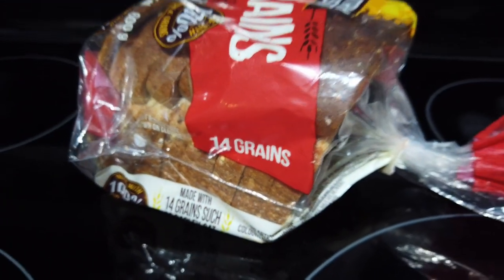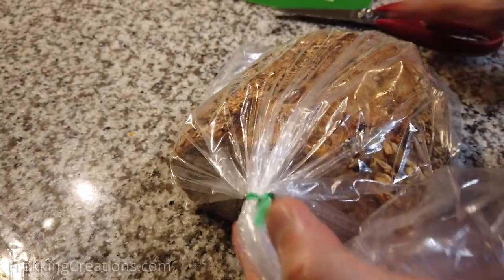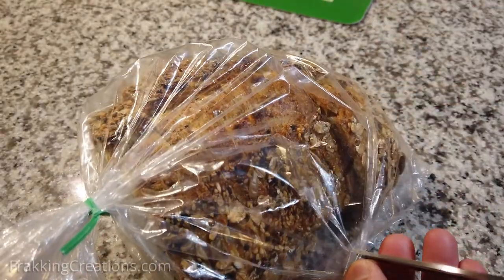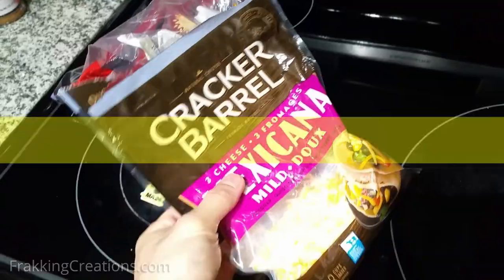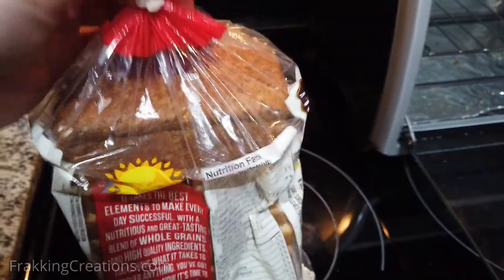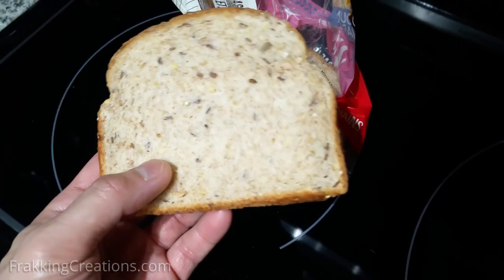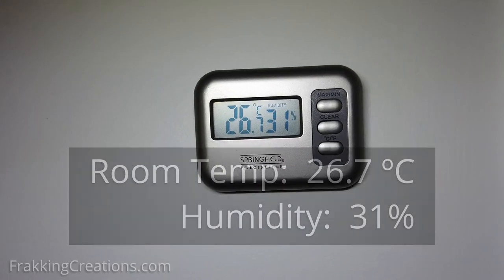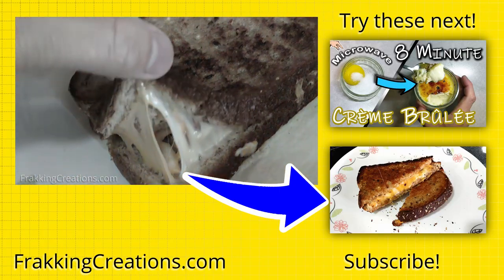Keep bread fresh for longer, No freezing hack - Best way to store bread & keep bread from molding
How to make bread last longer and How to keep bread from molding/moulding?  If you are trying to figure out how to store bread, keep bread fresh longer and prevent mold from growing on your bread then this is the video for you.

Having to throw away bread because it molded too quickly is such a waste.  We’ve had to do this in the past, but no more because we have found the answer on how to make bread last longer.  Too much advice out there say that freezing is the only way to go... not true.  Our method has worked wonders for us.

This works for many different breads from store bought bread, farmer’s market bread, homemade bread, hotdog buns, English muffins, cheese to seed breads and more.  Watch our video as we show you our hack on how to store bread in the fridge properly.

No more freezing bread in the freezer and having to thaw it later.  Just get the bread right from the fridge and eat or toast!

Click & skip to the chapter to watch:
  00:00 - Intro (Bread mold)
  00:24 - Keep bread fresh longer / Make bread last longer hack
  01:42 - Bonus TIP
  02:11 - What if there’s condensation?
  02:53 - In the fridge, a few weeks later...

NO need to keep bread in a breadbox, NO need to freeze bread either and don’t just keep bread in the fridge, use our hack.

Samsung S9
Canon SX40 HS
Sony HDR-AS20
18" Ring light

Soundtrack:
Little Cookie II - William Rosati

E07240804, L16240717